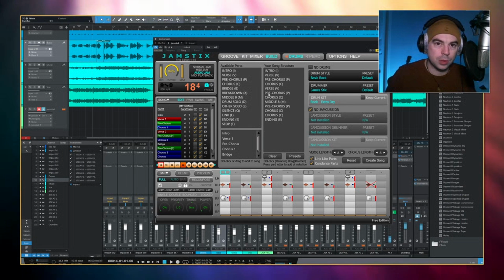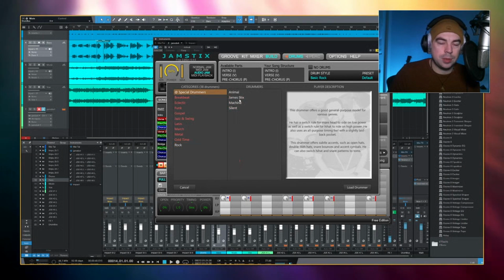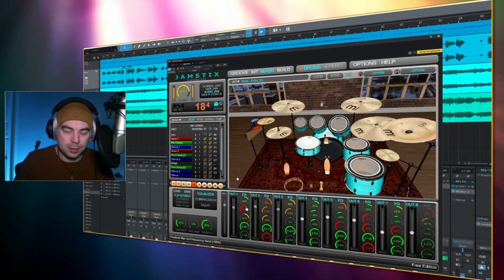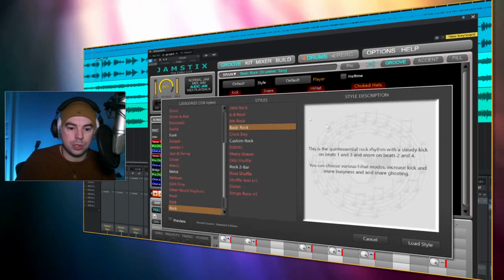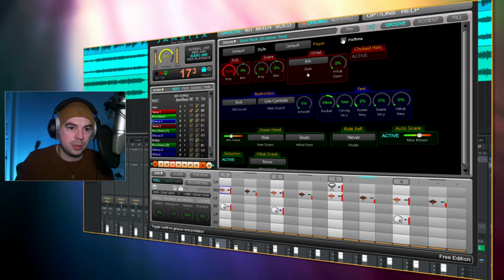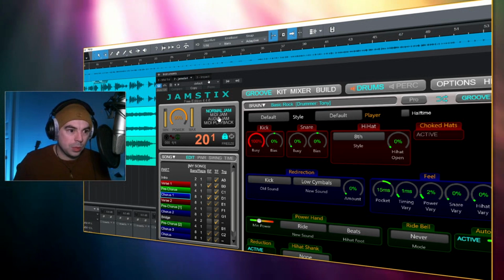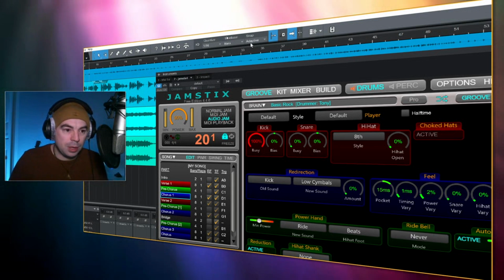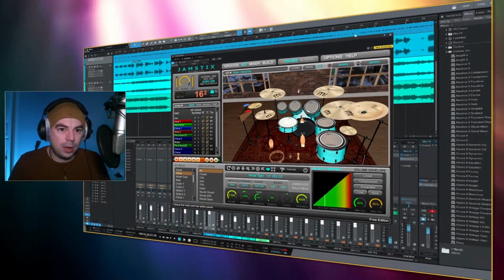Jamstix 4 | Free AI Drummer Plugin Overview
An overview of the Jamstix 4 AI drummer plugin in action.
I've been using this plugin for "live" drums in my productions for a long time now. It's time you learn how to make great "live" drum tracks for your music productions.

Creating a live drum sound with a vst instrument.